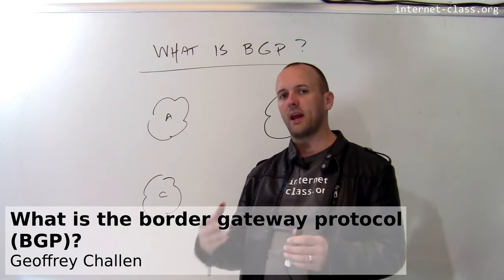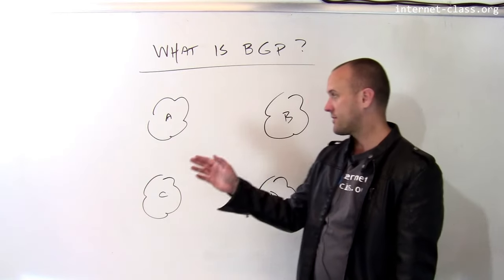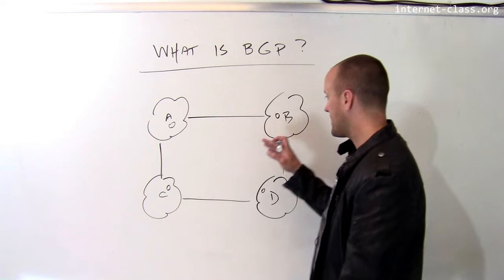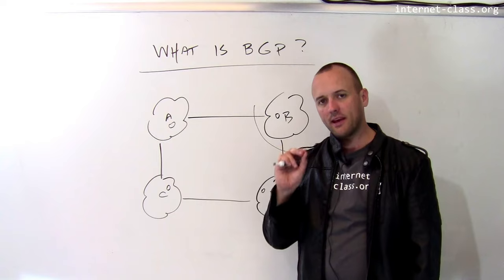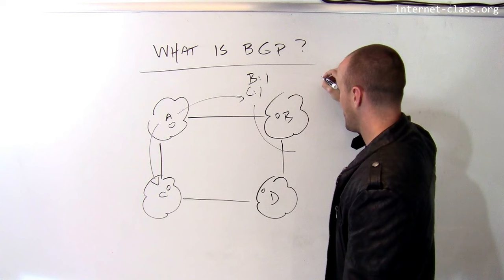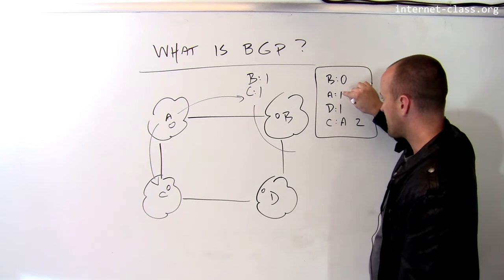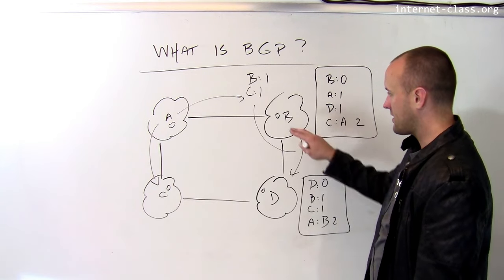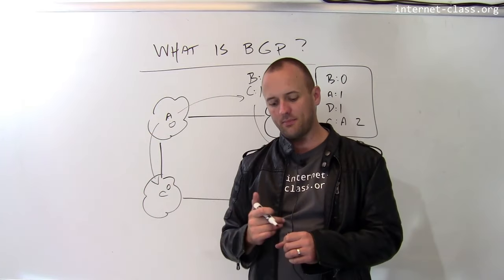What is the border gateway protocol (BGP)?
Routing on the internet is actually performed between autonomous systems (ASes). Those autonomous systems need a way to determine how to send data to ASes that they are not directly connected with. To do this, the use the border gateway protocol, or BGP. By exchanging routing announcements using BGP routers located in each autonomous system can eventually build up a routing table allowing them to determine the best way to reach any other AS connected to the internet.